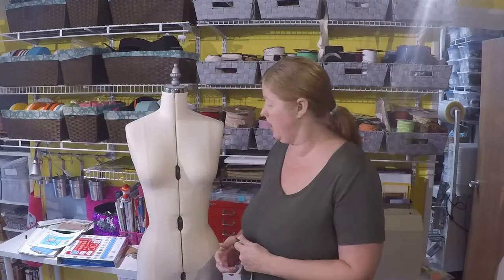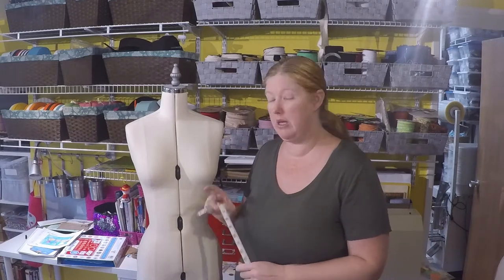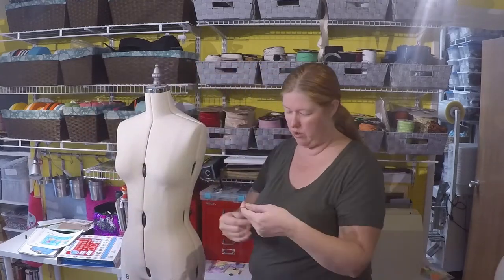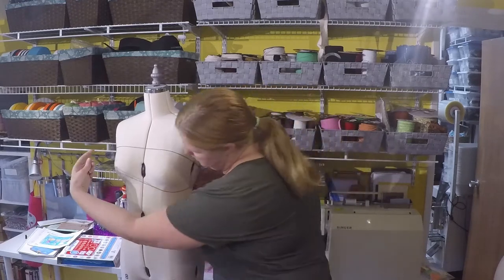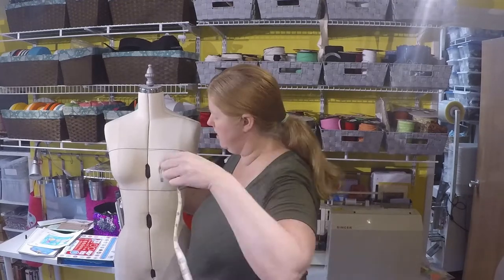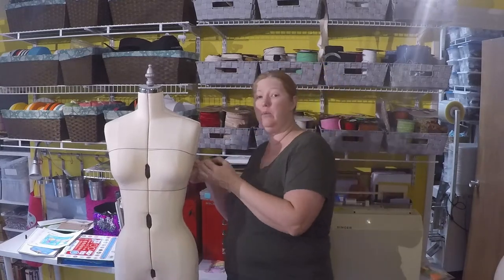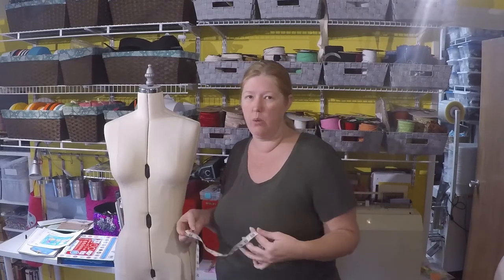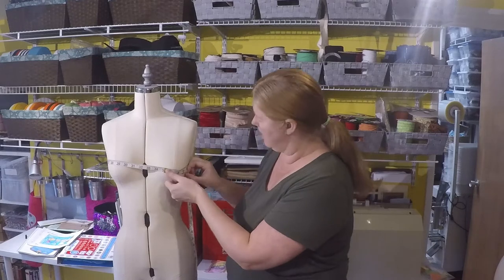Measurements for Drafting with Bare Essentials: Bras Third Edition, Wire Diameter/Width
I know that the first tracing of the wire is pretty light. I can guaranteed you that this is the only video that this happens in. I included this video in the online course as well.

There are 5 measurements that are referenced in using the third edition of Bare Essentials. Four of them are on the body and one is of the wire. Use these in conjunction with my bra making calculator.

About me:
I'm Jennifer Fairbanks. I'm the founder, designer and jack of all trades at Porcelynne, a specialty & lingerie supply shop. I have been instructing sewing and fashion design for about 20 years and authored the Bare Essentials lingerie design and construction book series. I am also the author of Fashion Unraveled.

I am also beginning to teach my 5 year old daughter how to sew. I have started work on a series of videos called "Sewing with a 5 Year Old." They are less about doing and more about interaction of teaching a child to sew.